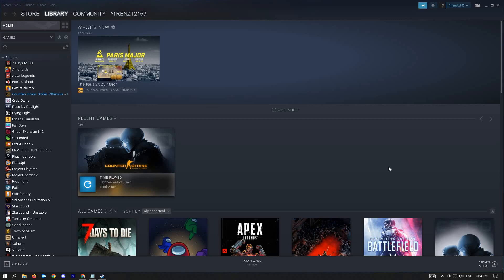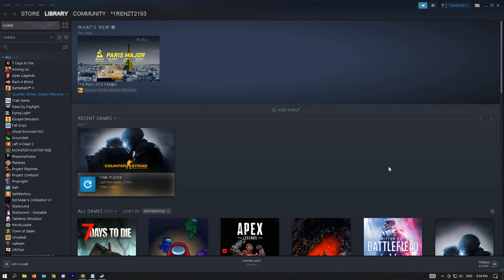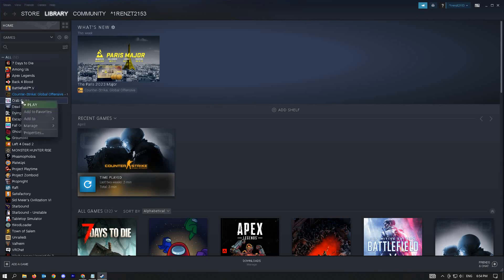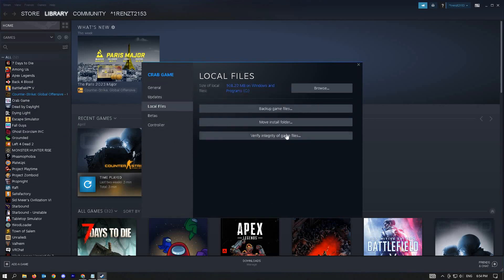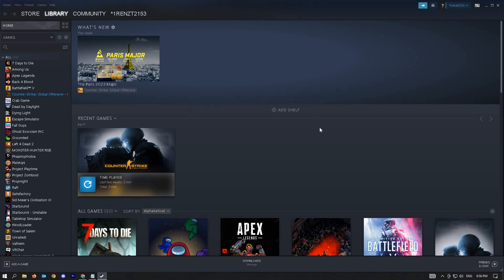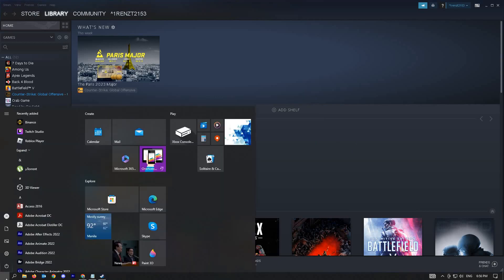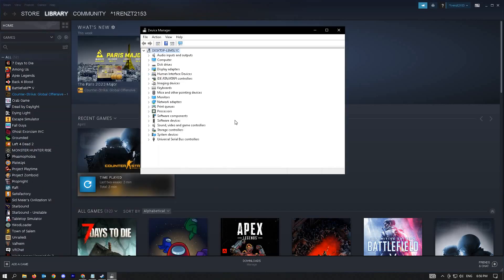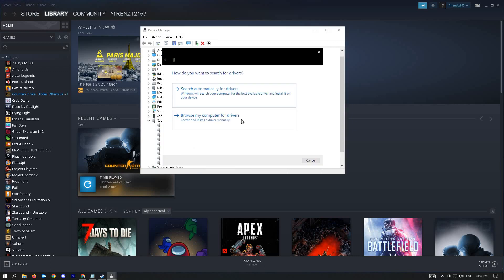How To Fix Dead Island 2 Gold Edition Audio or Sound Not Working (2023)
How to fix Dead Island 2 Gold Edition audio or sound not working is covered in this video.